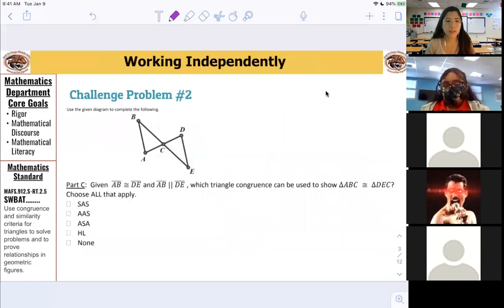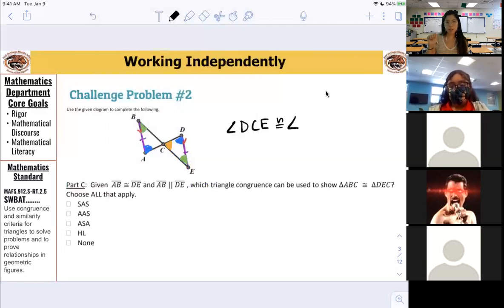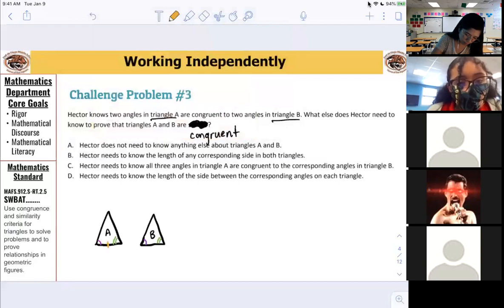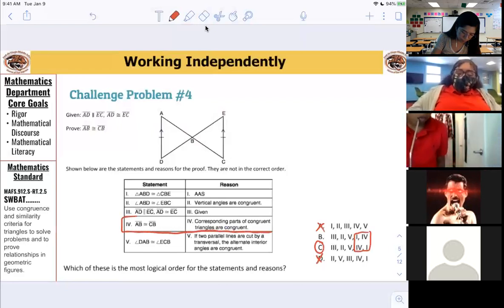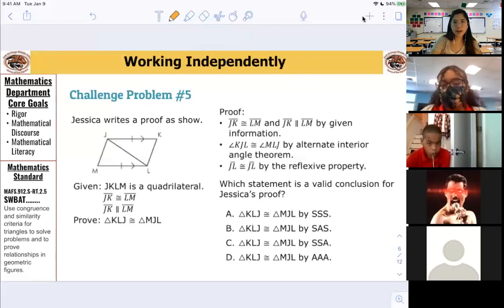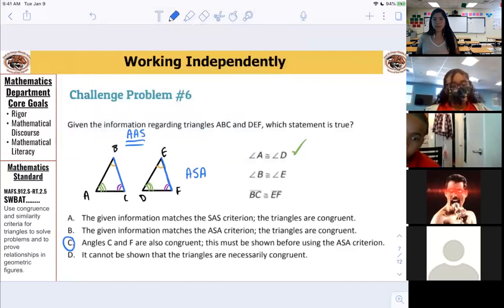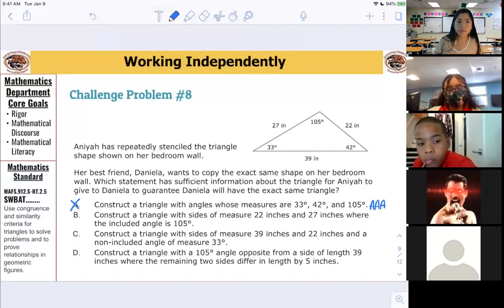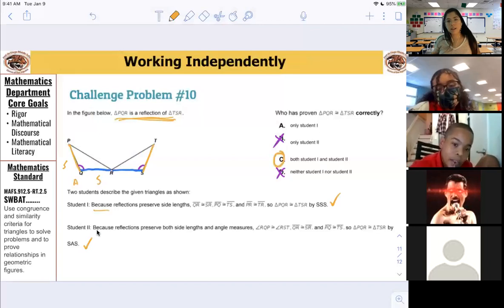October 27th: Review of Triangle Congruence (SSS, SAS, ASA, AAS, and HL)